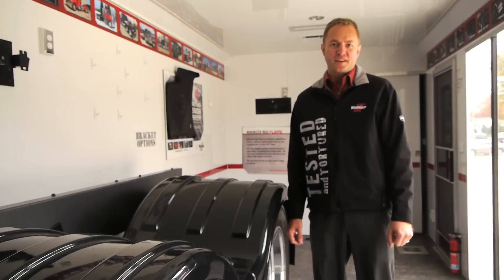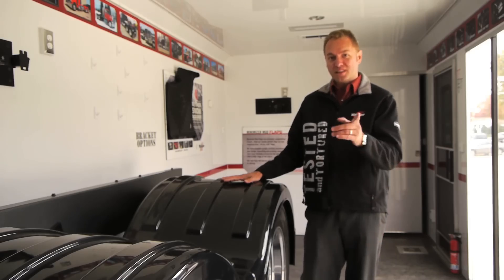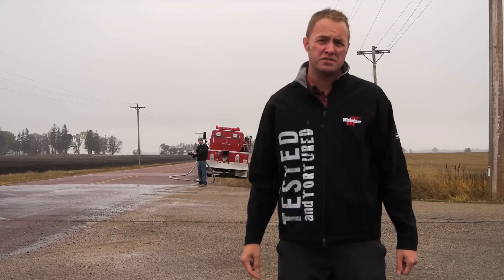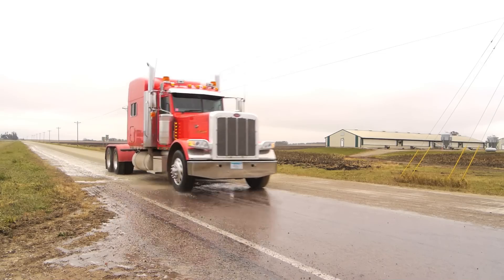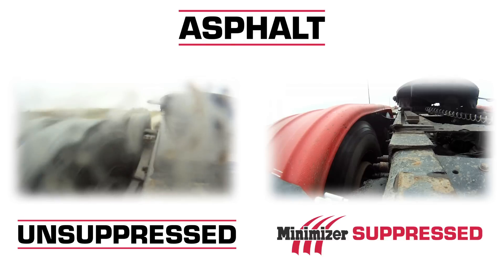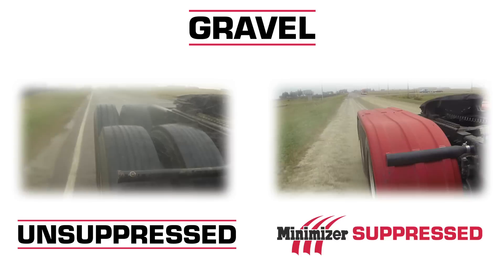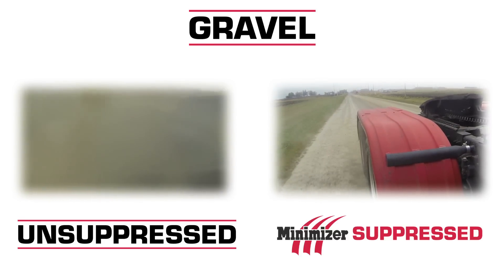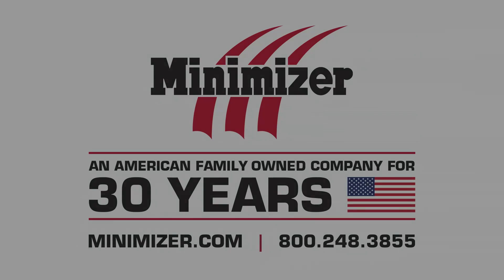Spray Suppression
Minimizer fenders are designed with a unique lip and grooves system that works to provide superior control of spray and debris. This design also keeps the loads on your heavy-duty vehicles safer and cleaner. Today, truckers and fleet owners are more conscientious about spray and debris control, safety and aesthetics. They recognize safety, performance, and proper equipment maintenance have a direct connection with the bottom line.